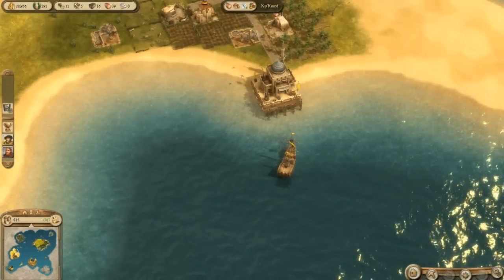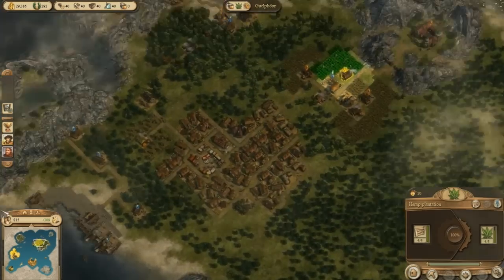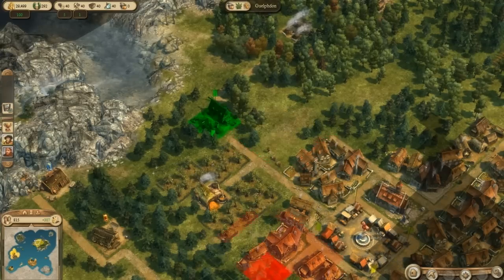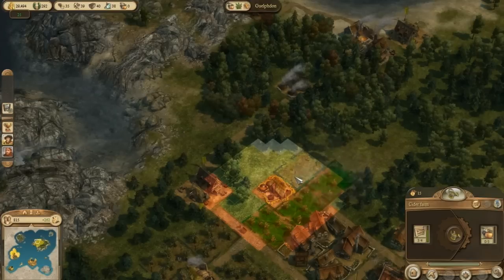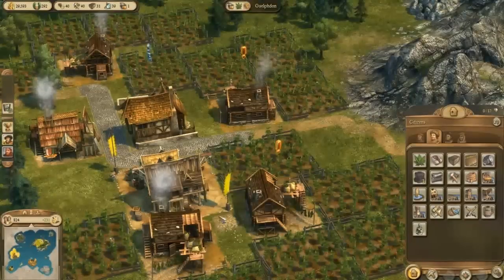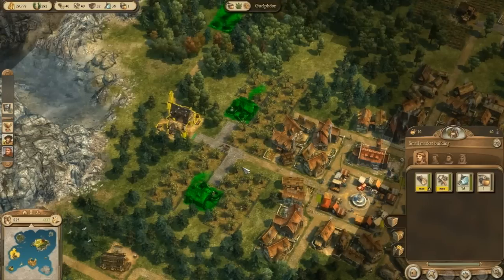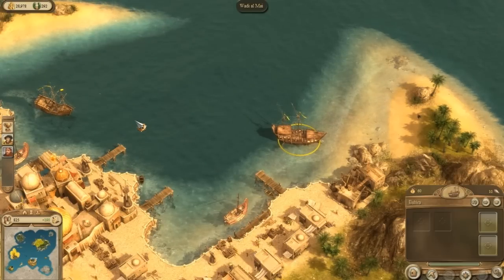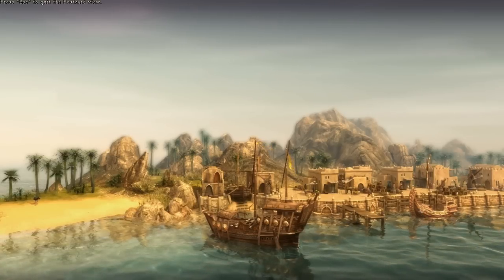ANNO 1404 Ep 16: I'm An Expert On At Least One Persian Carpet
After quickly taking care of the cider shortage problem, Gnarlo sets out to start carpet manufacturing in the hopes of getting a gift *from* the Grand Vizier this time.